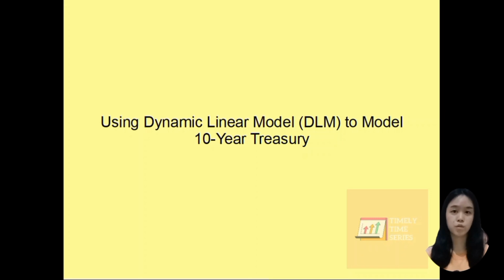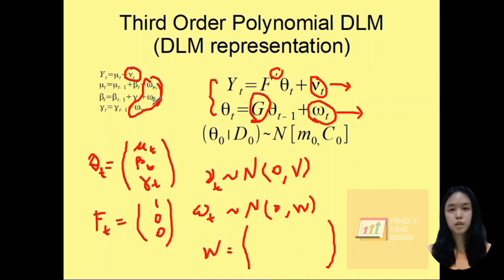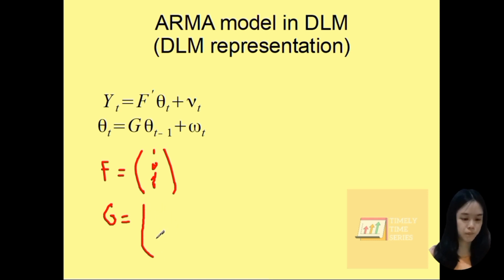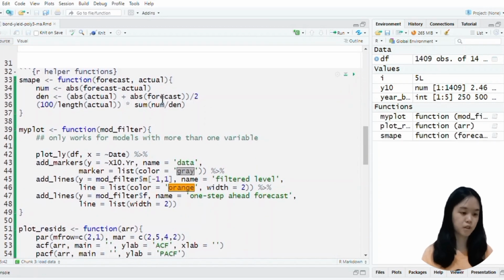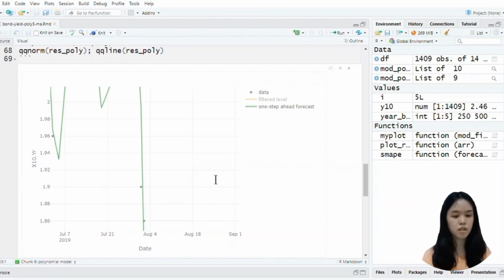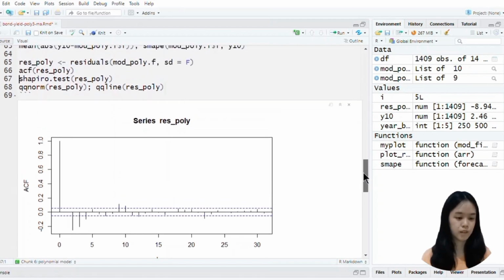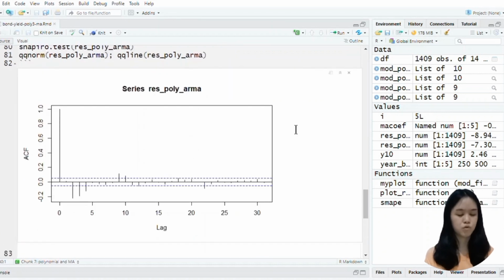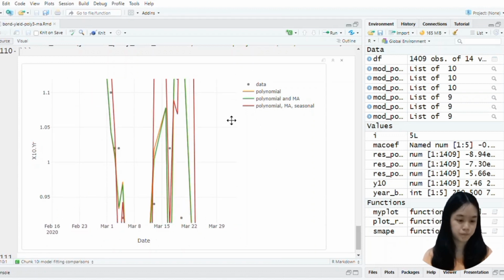TIME SERIES MODELLING | Apply Quadratic Growth and Moving Average (MA) Model for US Treasury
In this video, we are applying the third order polynomial DLM and moving average (MA) DLM in the time series of 10-year Treasury. DLM (Dynamic Linear Model) is a model based on Bayesian statistics. The fitting process could also be called as Kalman filter.

00:00 Intro
00:19 The definition of the third order polynomial DLM
08:36 The definition of ARMA component in DLM
15:32 Visualizing the 10-year US Treasury yield
18:27 Applying polynomial model
30:09 Applying polynomial and MA model
35:16 Applying polynomial, MA, and seasonal model
38:36 Model comparison

In 26:28, I made a mistake in interpreting the ACF plot, but I corrected it in the subtitle. Please take a look at the subtitle to see the right interpretation.